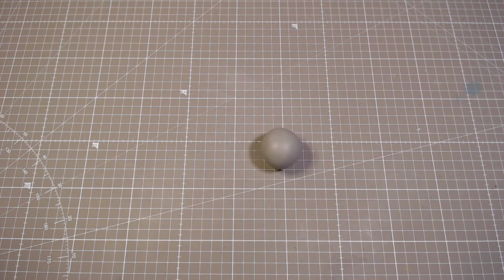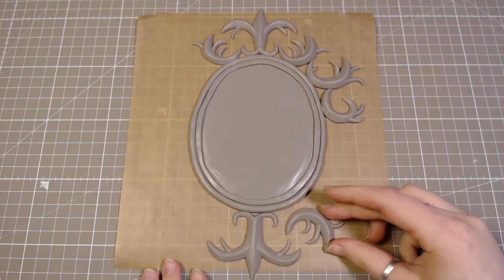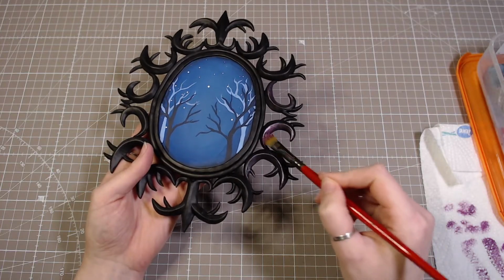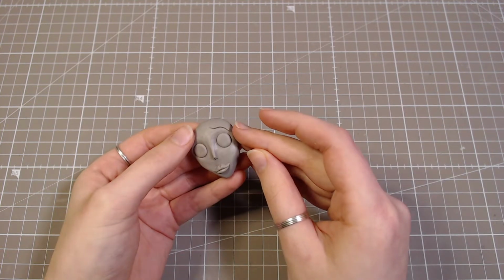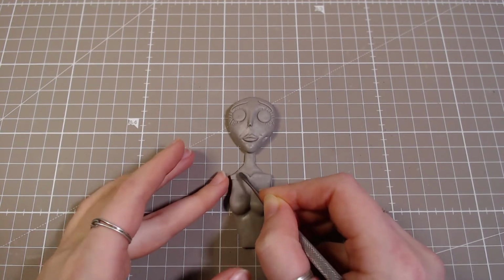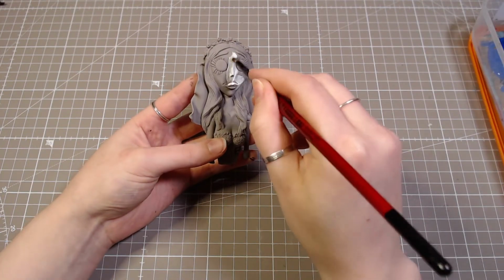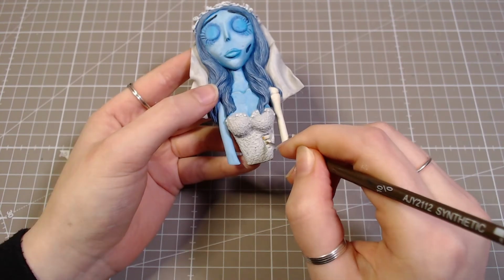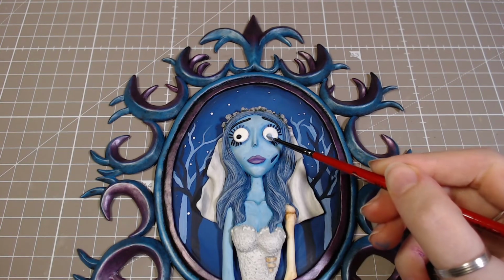I Made a Corpse Bride Portrait / Polymer Clay / Tim Burton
Sculpting Emily from Tim Burton's Corpse Bride.

MATERIALS:

Polymer clay - Super Sculpey Gray - Medium
Sculpey Bake & Bond
Acrylic paint

CHAPTERS
00:00 - Sculpting the Frame
01:21 - Painting the Frame
02:34 - Sculpting Emily
05:06 - Painting Emily
06:46 - Beauty Shots